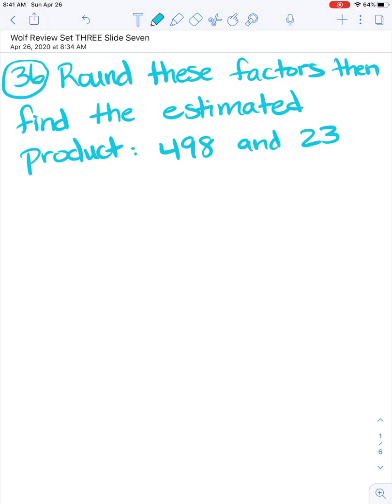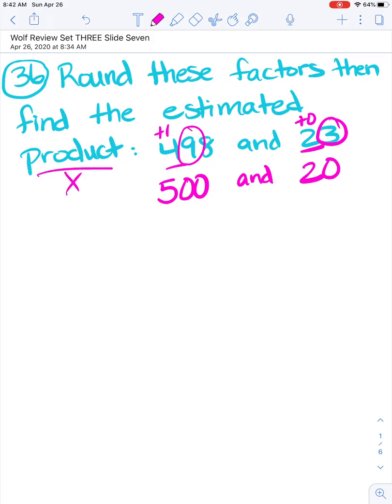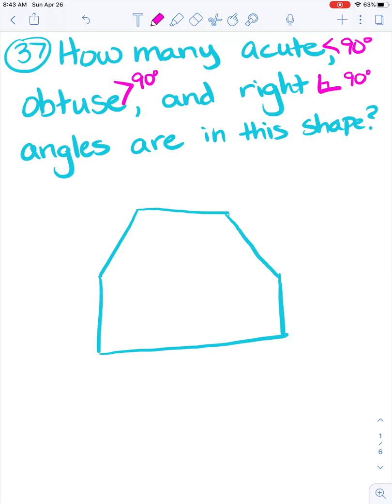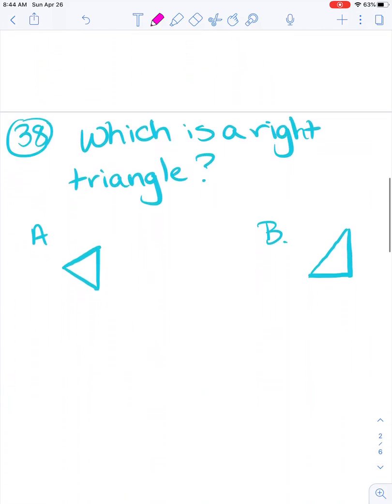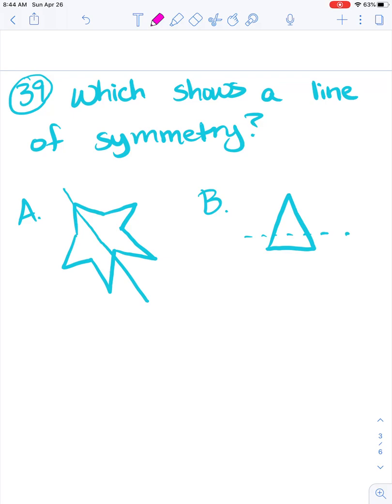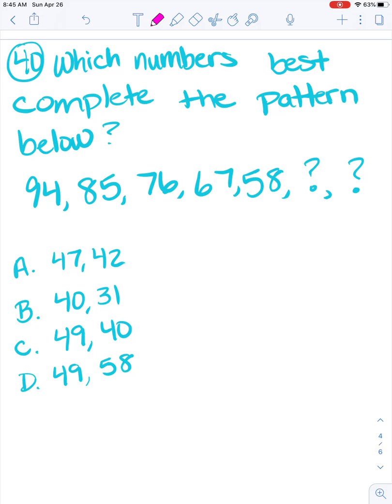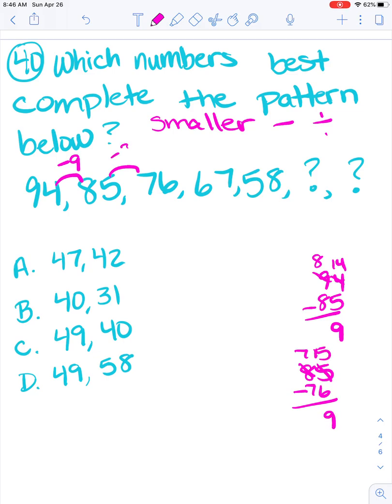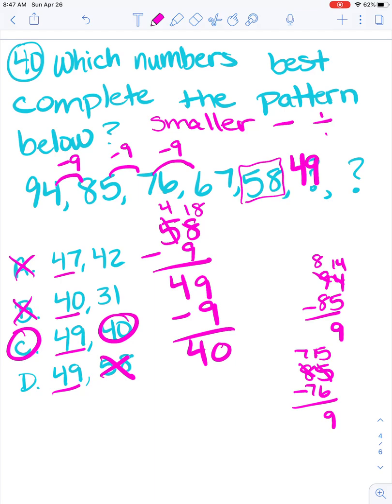Wolf Review Set THREE Slide Seven